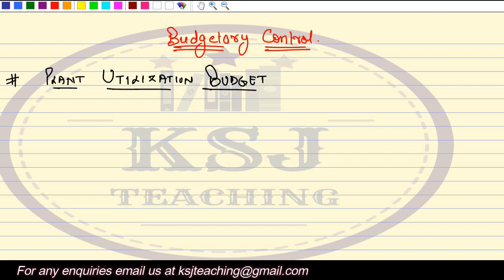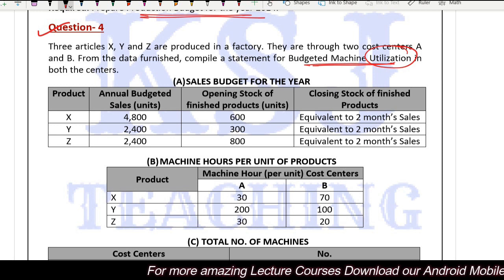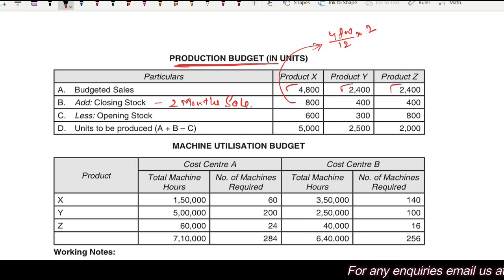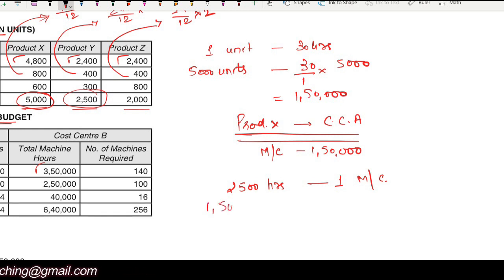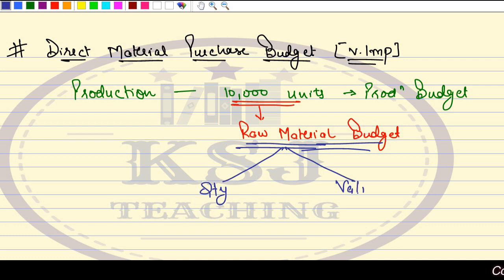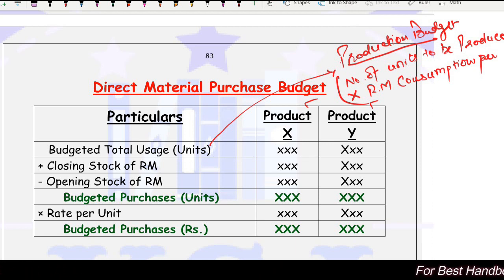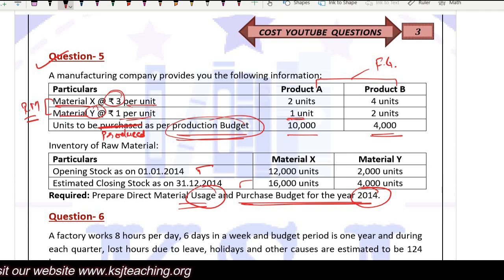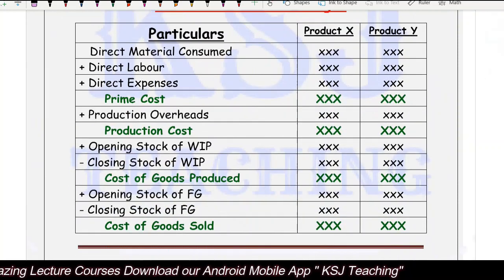Lecture-126 || Cost Accounting || CA/CMA Intermediate || Budgetary Control || Part-4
Topic: Budgetary Control